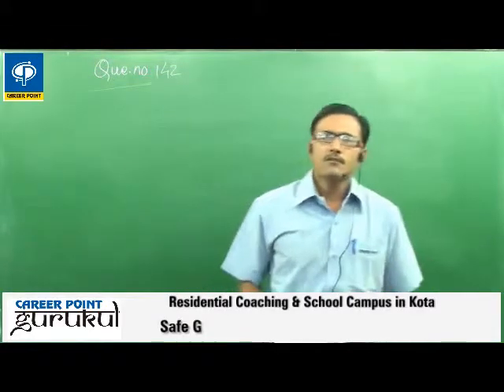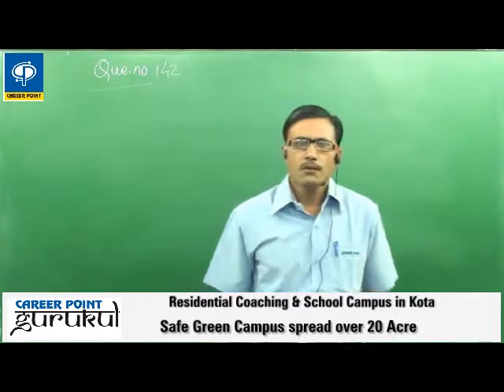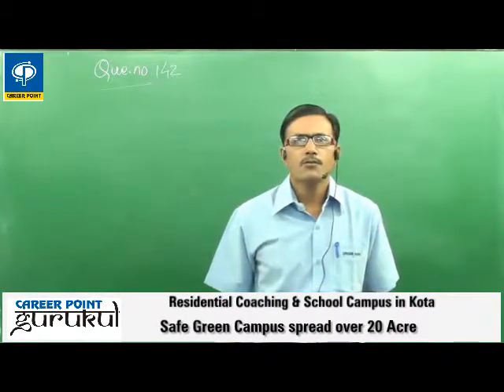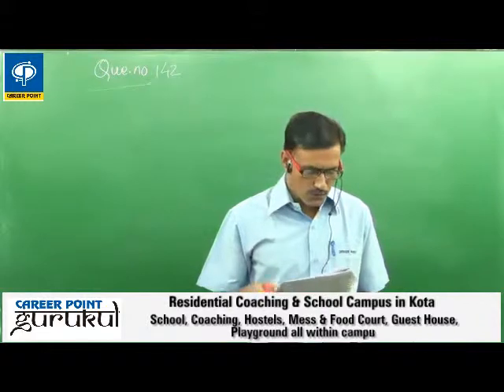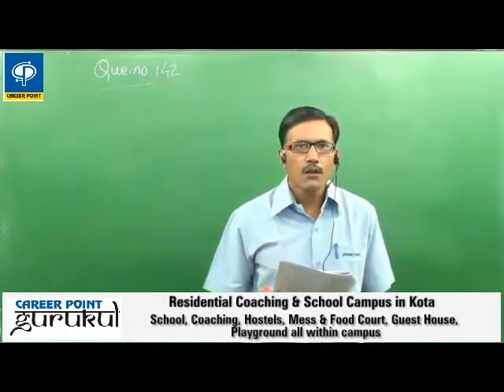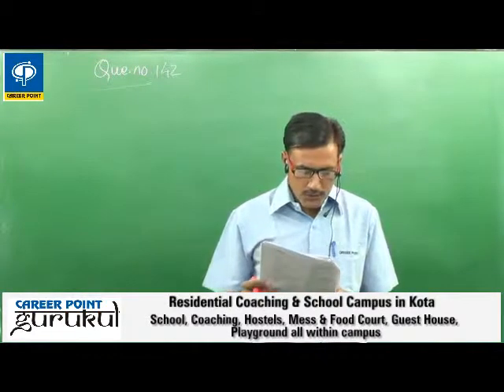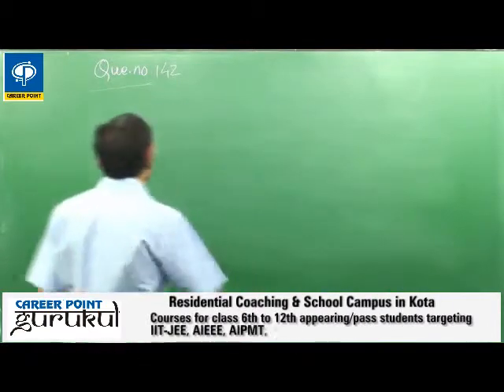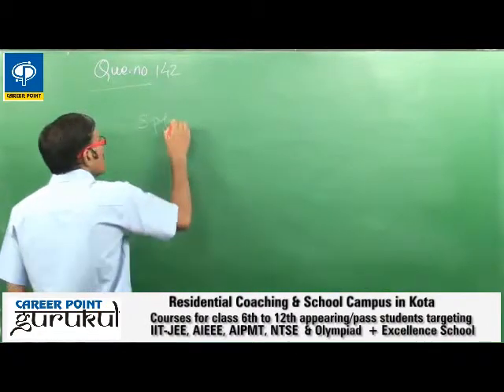AIPMT 2014 : Biology - Q142